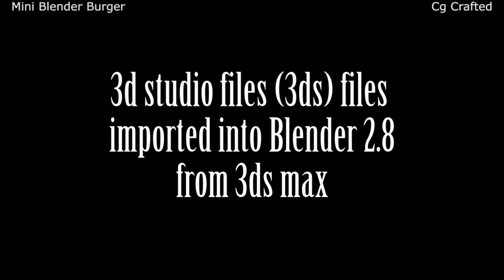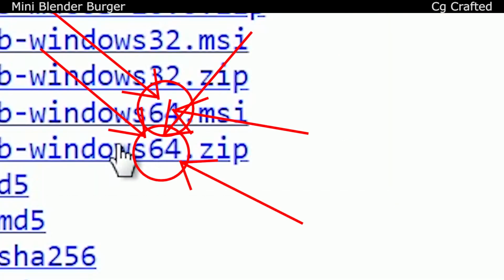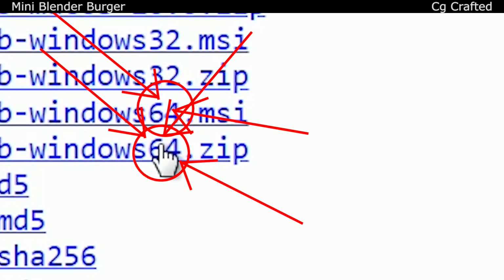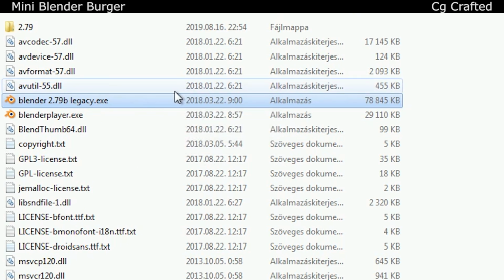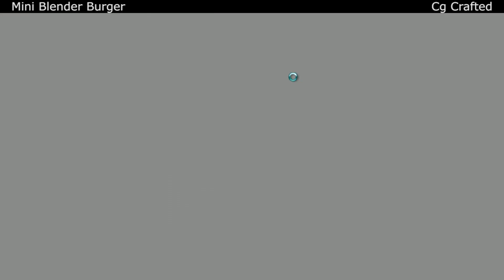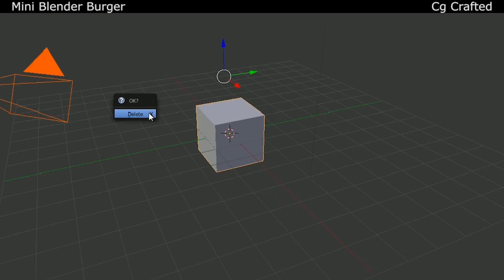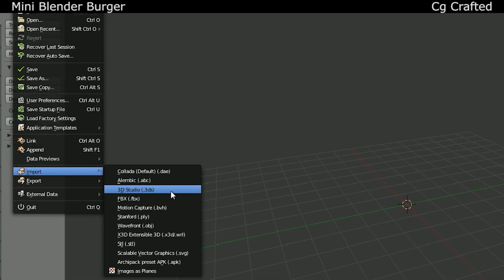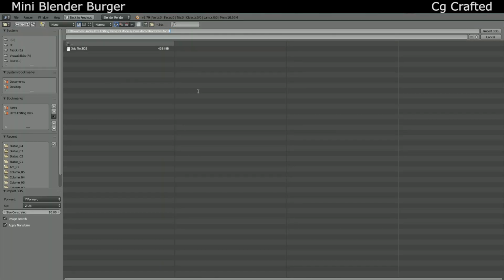How to import 3ds files into Blender 2.8 | Mini tutorial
The first mini blender burger tutorial episode. Learn how to easily import 3ds files into Blender 2.8 after the 3ds importer function was removed. Beginner friendly but fast tutorial so it won't waste your time.